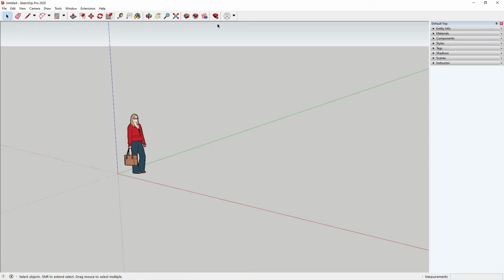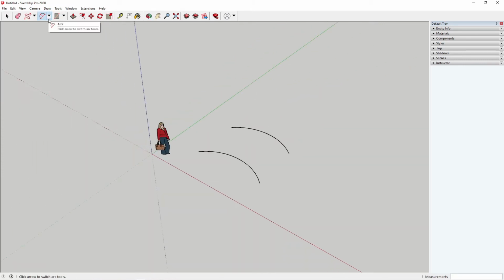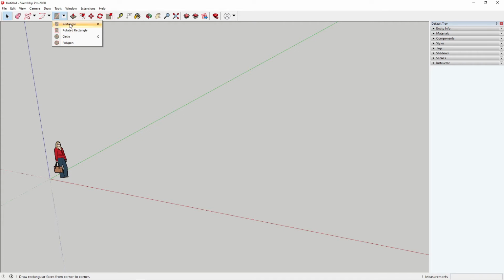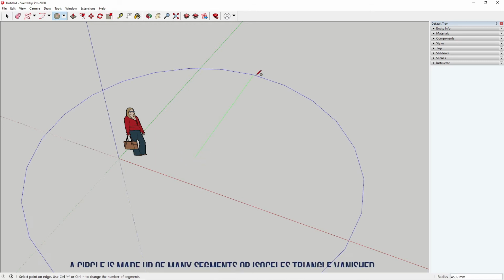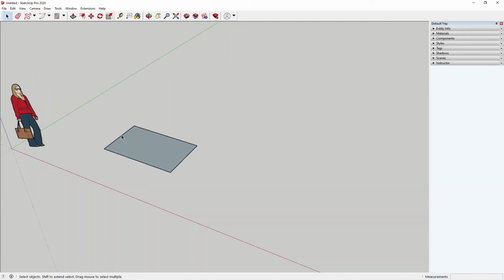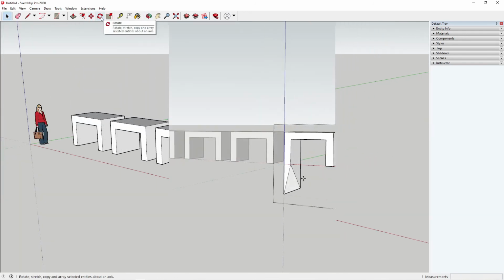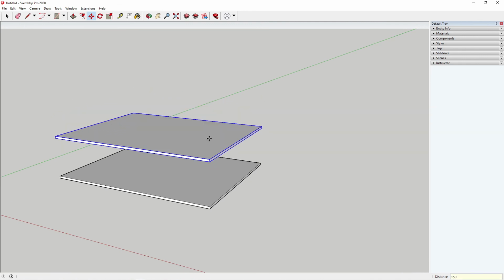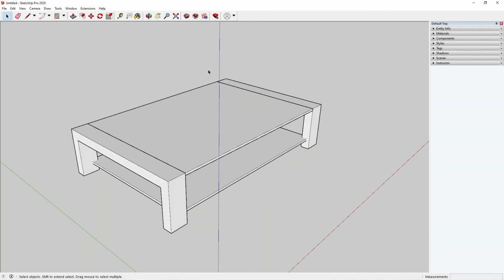Coffee Table Modeling| Beginners Guide | Sketchup Basic Tools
This video helps to get more familiar with 3d SketchUp Workspace and the Basic tools. It even goes further to create a simple coffee table with the tools learned so far. Good for Architects, interior designers and lovers of good 3d.